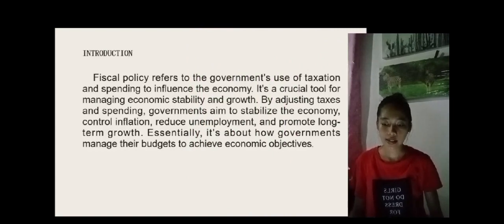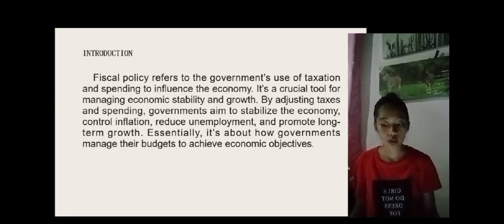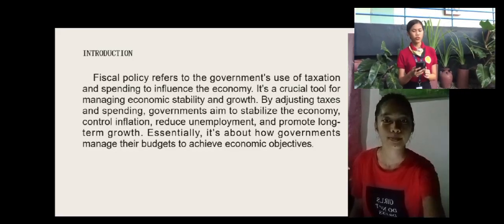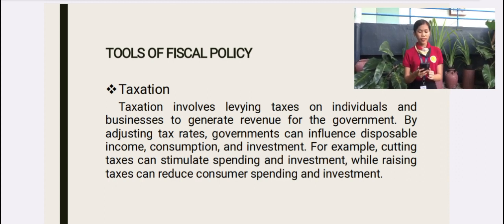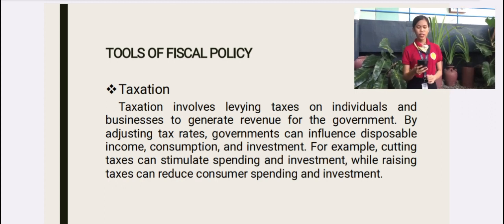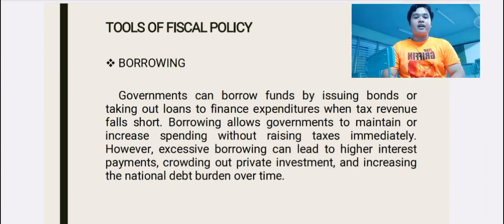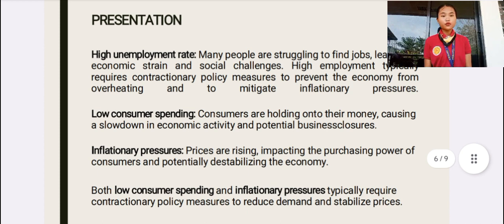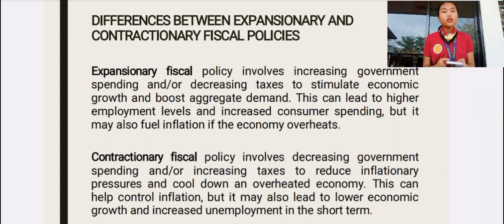School purposes only(Fiscal Policy)